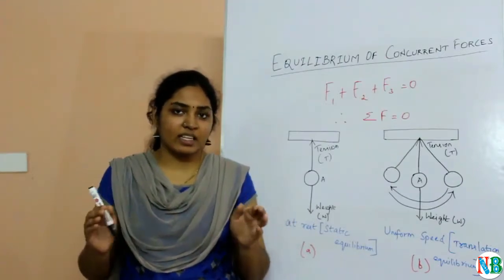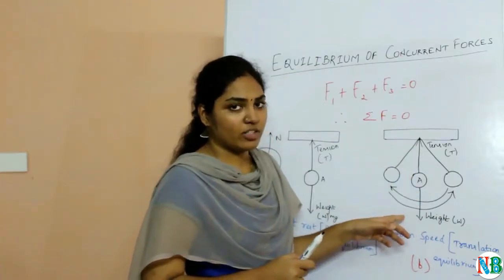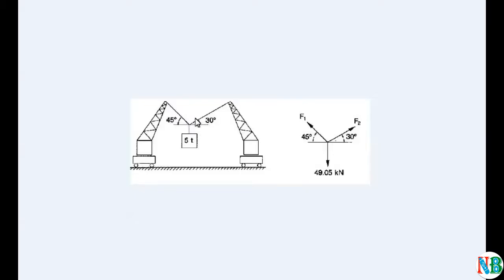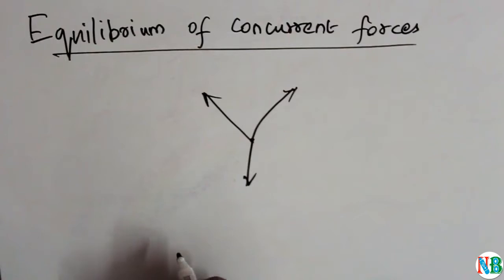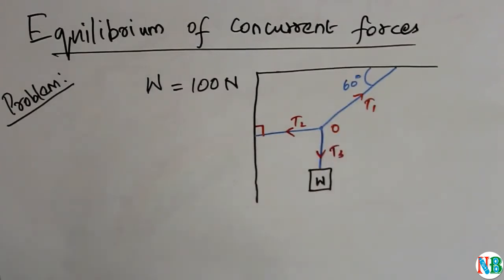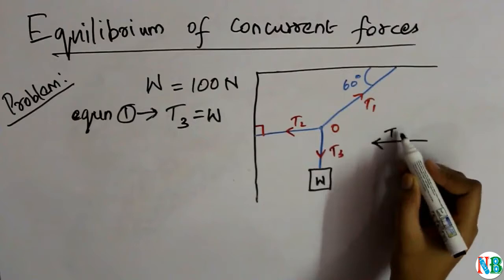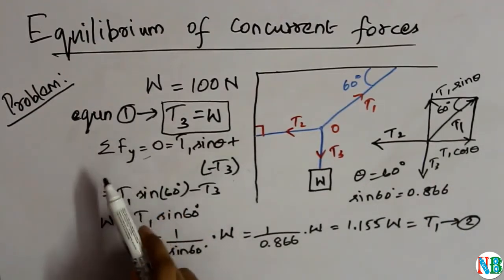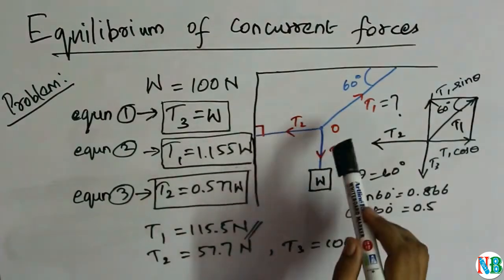Equilibrium Of Concurrent Forces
NeedBook Educational videos for NEET Physics and JEE preparation